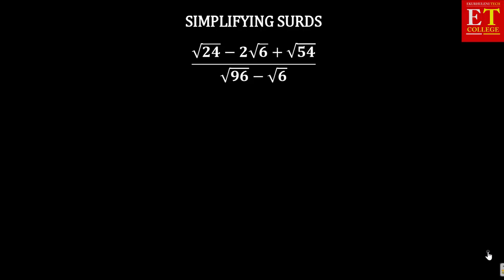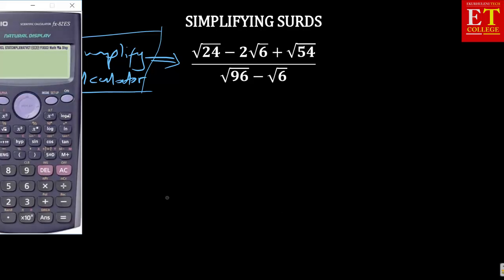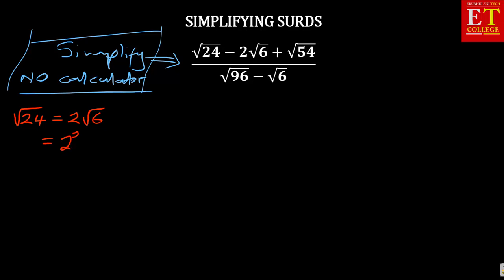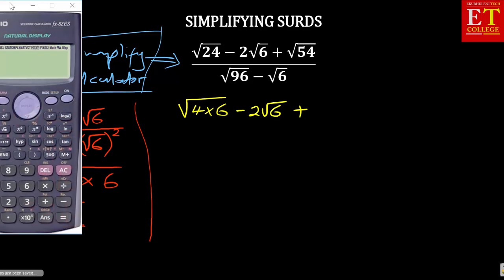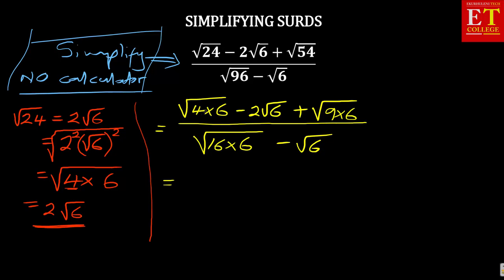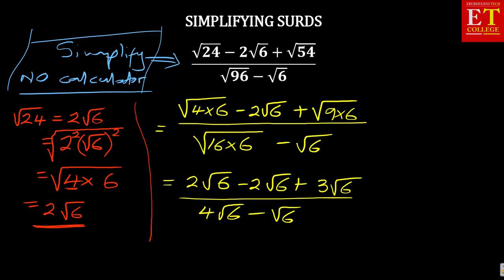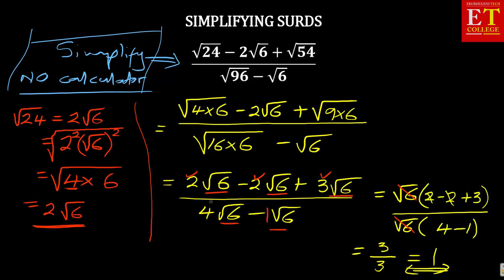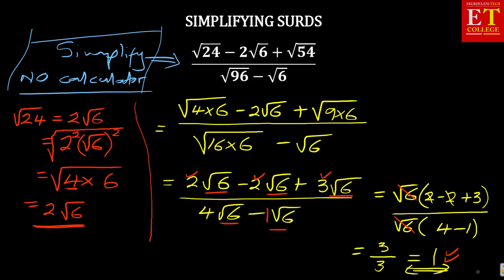Mathematics N3 Surds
Learn how to solve surds as you prepare for your Mathematics N3 exam